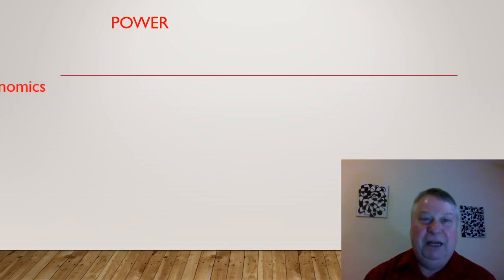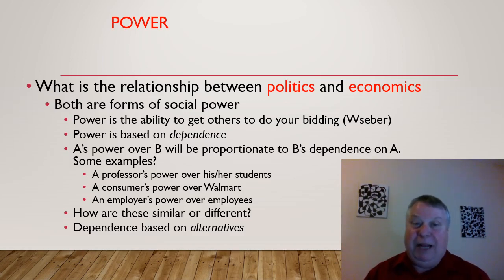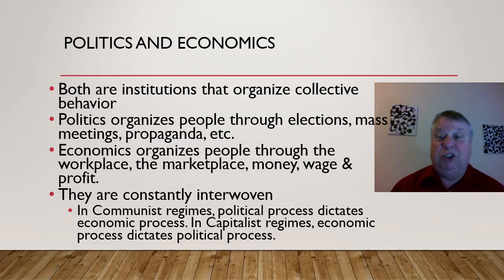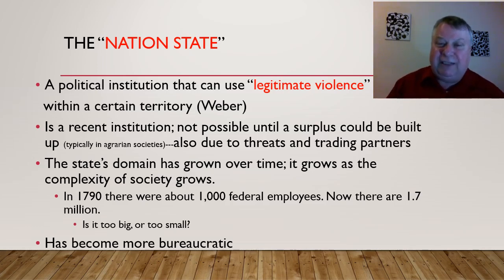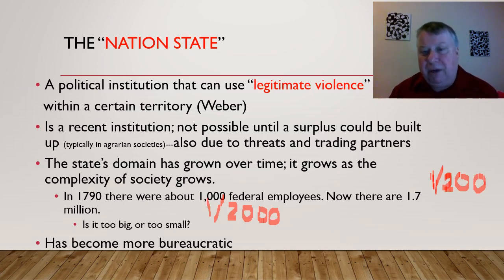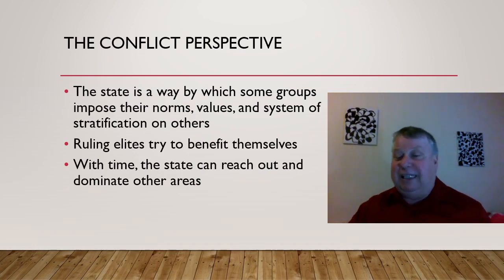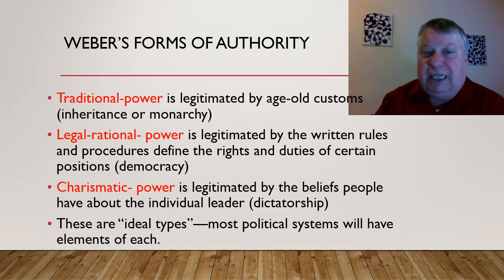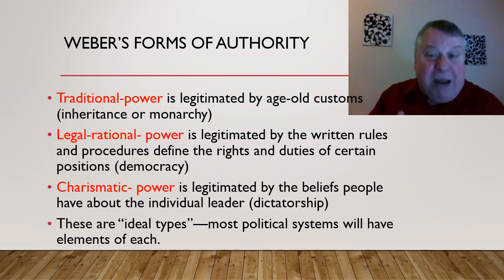Power and Inequality in society (S3L5)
An unpretentious introduction to the field of Sociology by Dr John Cross. In this lecture I discuss different theories of how power and inequality operate in society.

This course is designed to help students taking such a course to give them some further background. Please let me know what you think and I will try to answer any questions as soon  as possible.